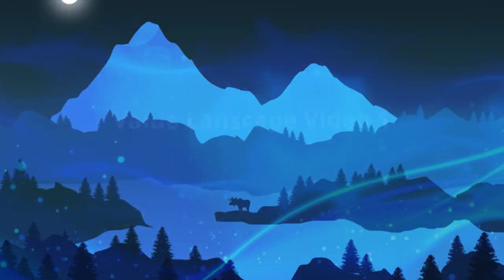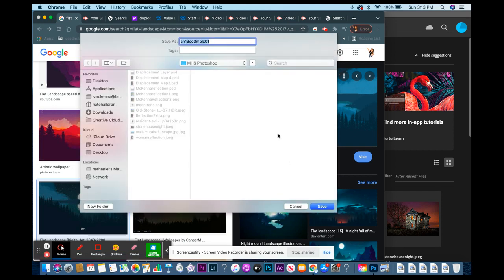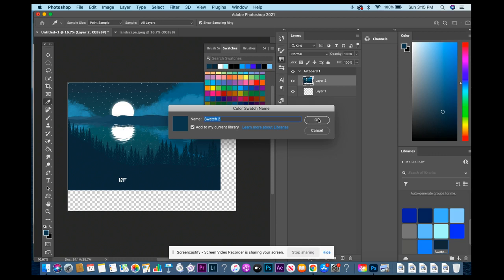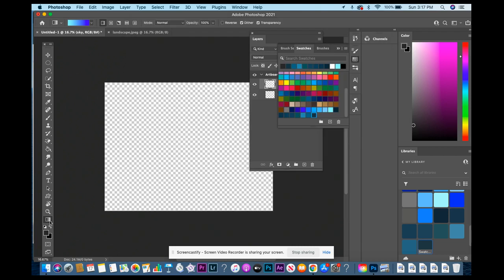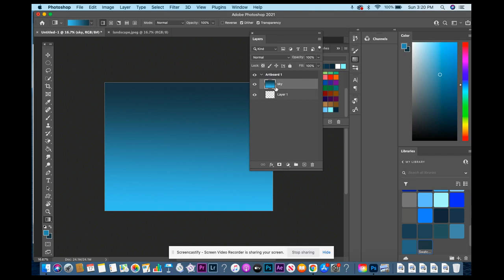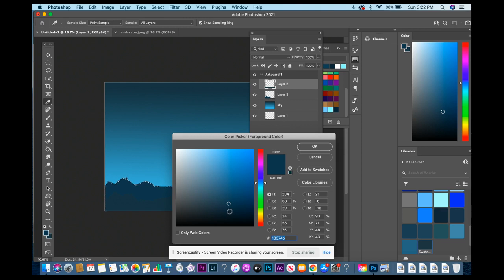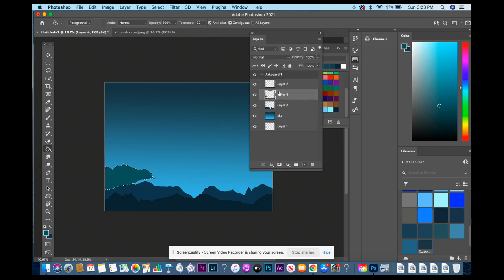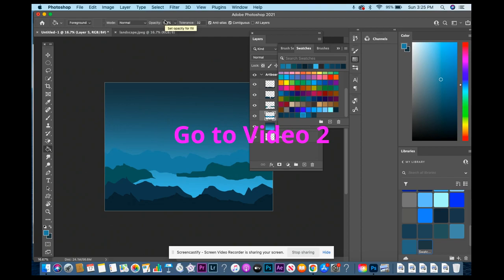Value Landscape Video 1